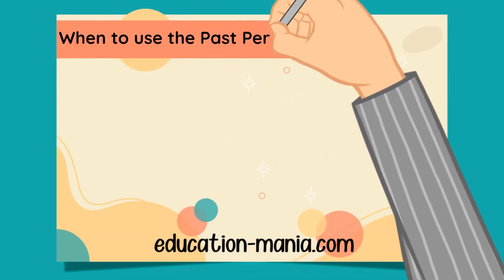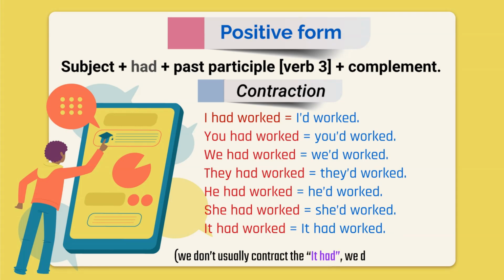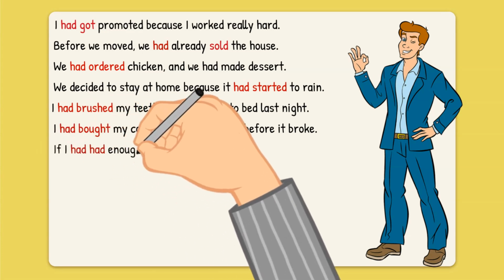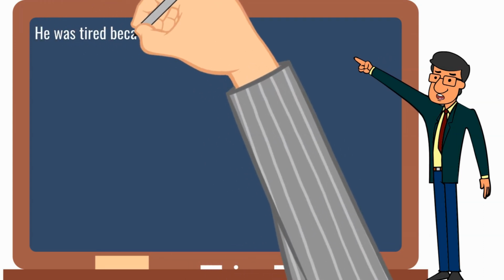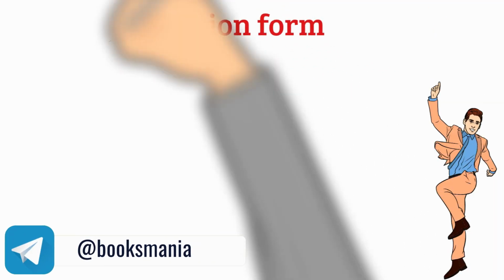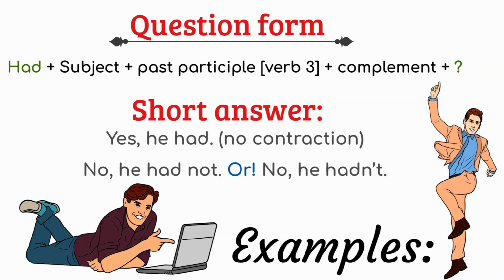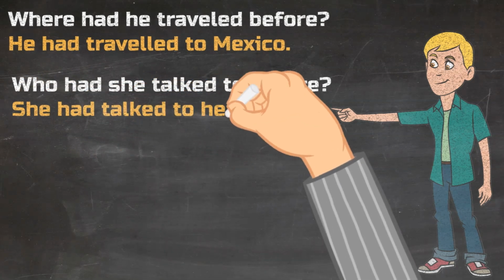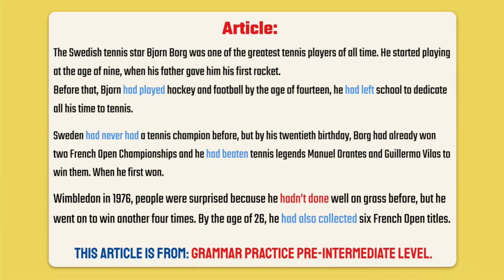English Grammar 11 - Past Perfect With 73 Examples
This video is showing Past Perfect valuable information, and we also cover the following subjects

- When to use the Past Perfect ?
- Past Perfect Keywords.
- Past Perfect Positive Form.
- Past Perfect Negative Form.
- Past Perfect Question Form.
- Past Perfect WH Question Form.
- Article in Past Perfect.
- 73 Examples in Past Perfect .

So you want to find out more about past perfect, I did too and here is the outcome.
past perfect interested me so I did some research and uploaded this to YT .
If you found us from an online search about past perfect, you came to the ideal location. Please give us 3 minutes to explain why ...

This video was Created by:
Ahmed Al-Adwani